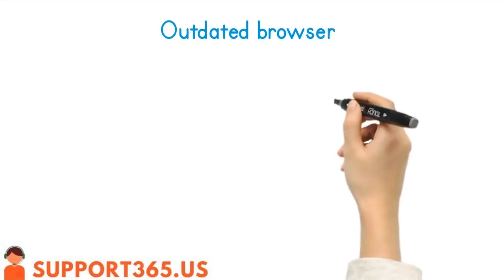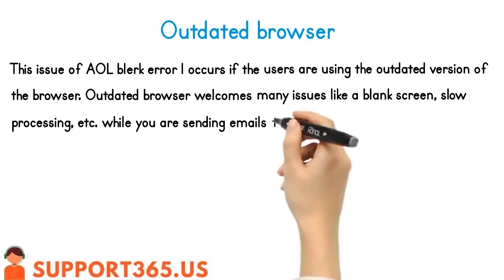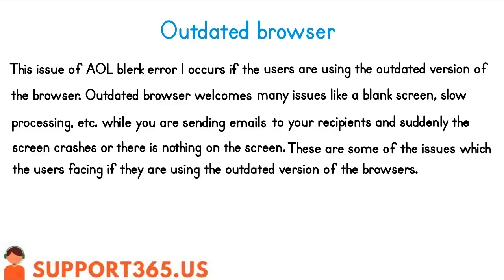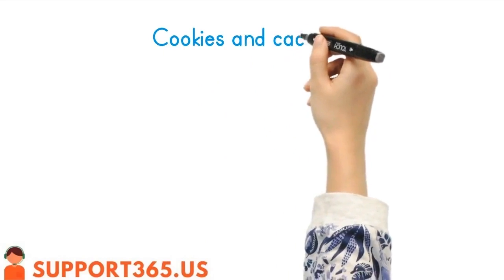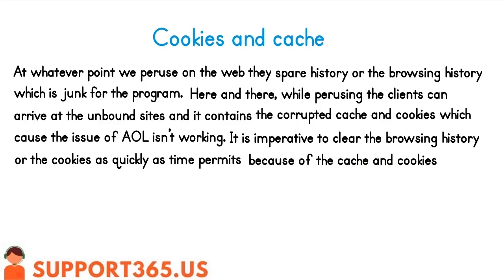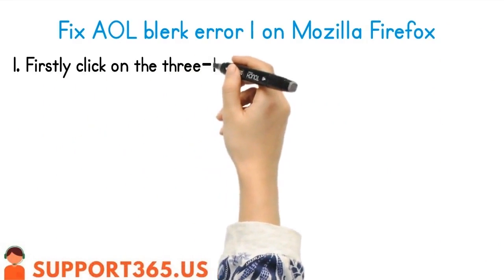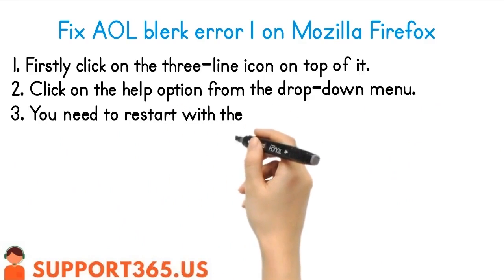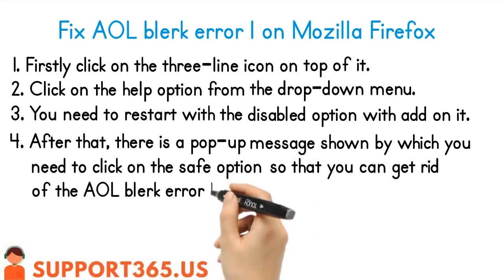How to fix blerk error 1 in AOL Mail - Simple guide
Resolve AOL Mail blerk error 1 with the simple steps explained in the video above.

AOL blerk error 1 is an authentication problem which a user faces when they log in with their respective id and password.

Causes of AOL blerk error 1 may include:

1) Outdated browser
2) Huge historical data or dirty cookies

Steps to resolve AOL blerk error 1:

1) Make changes to your browser’s settings
2) Remove unnecessary bookmarks
3) Clear stored data on Google Chrome
4) Run Mozilla Firefox in Safe Mode

By following the steps explained in the video above, you will be able to resolve AOL blerk error 1. However, if you are unable to do so, do not worry, we are here to help you.

Our experts are available 24 hours every day to assist you with any technical issues.